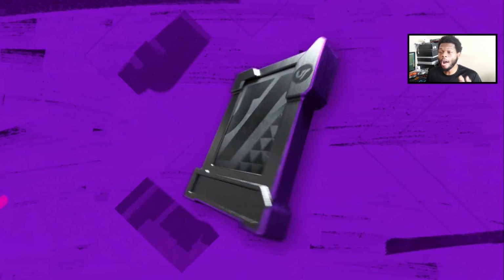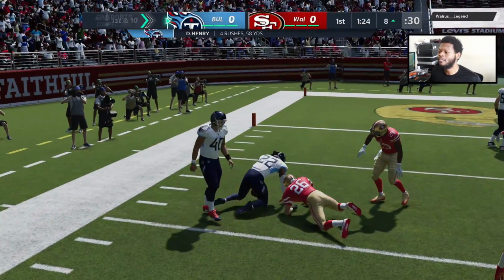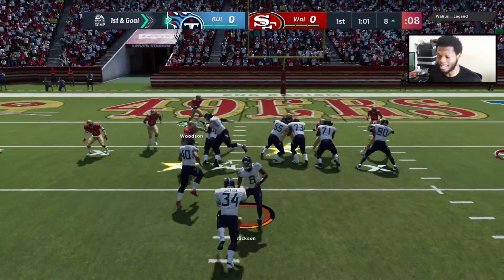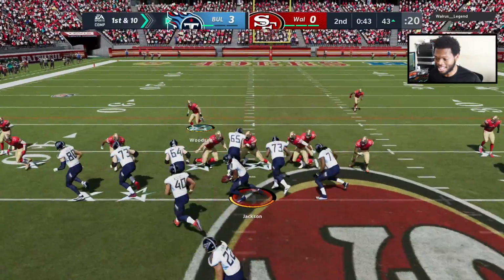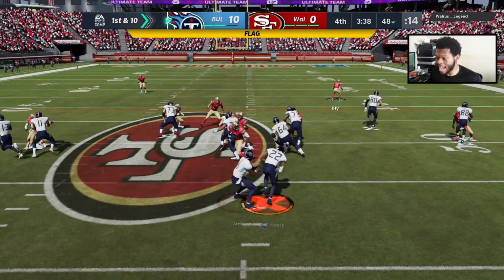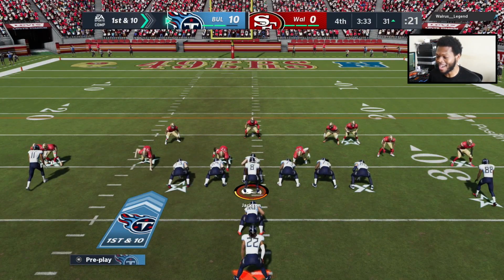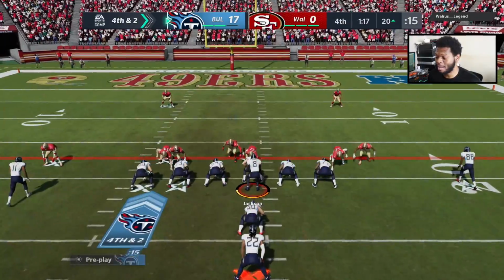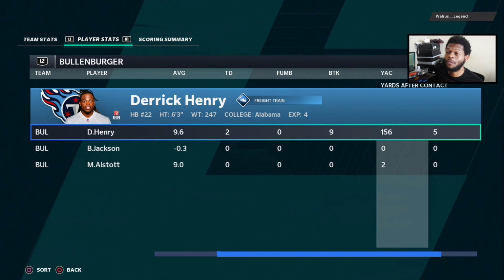EA FINALLY GAVE DERRICK HENRY BRUISER AND MADE HIM A MONSTER!!! - Madden 21 Ultimate Team